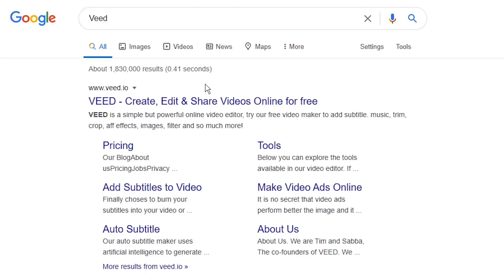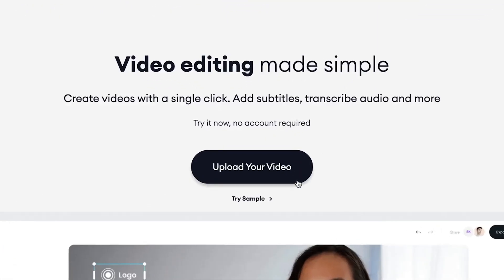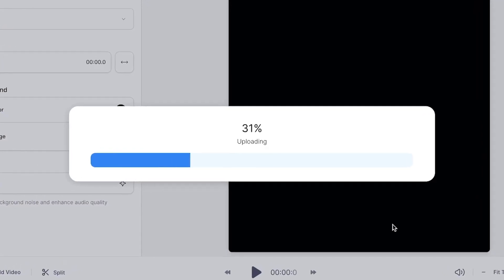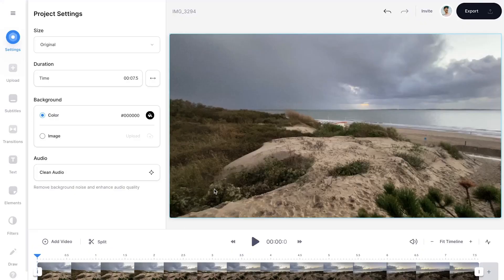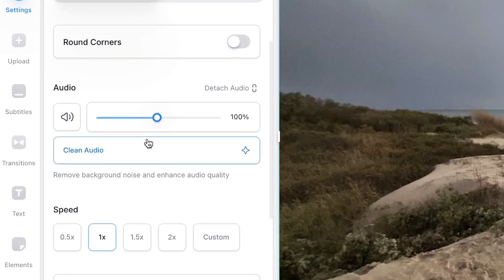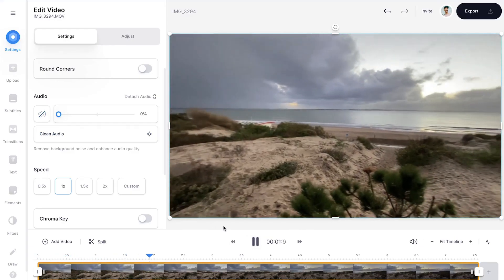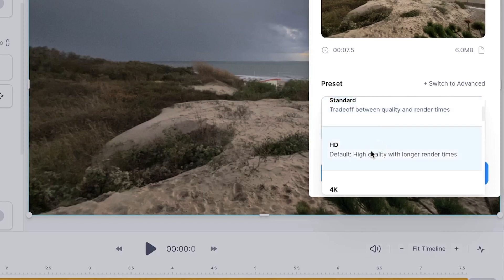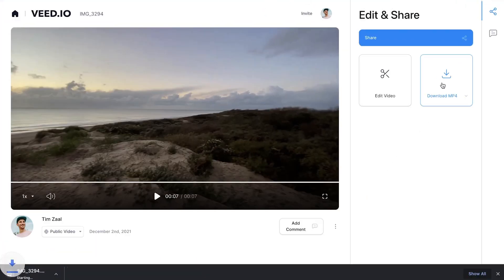How to Remove Audio from Video | Quick & Easy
In this video, we show you how to remove sound from video.

Delete sound from video | Tutorial

Alright, how to remove audio from video... in 1 minute!

Head over to VEED.IO. You can create an account for free.

When you're on the homepage, click on upload your video. Then click on Upload a File. Select your video clip. And click on Open.

After a short moment, your video is imported and uploaded into Veed's online video editor.

As you can hear, there's background noise in this video. I'd like to get rid of that. To remove the sound, click on the video file to select it.

Then, a video edit menu will appear. If you scroll down a bit, you'll see the audio options of the video.

To remove the sound, simply bring back the volume slider all the way to the left. Or, click on the sound icon button, to mute the audio in the video.

As you can see and hear, the sound is gone.

Now, simply export your video by going to the Export button in the right top corner. Then, choose your preferred render settings. And after that, click on Export Video.

Or, click on the Download MP4 button to download the video straight to your device.

And that's how you quickly and easily remove audio from your video!

Mute video - Step by Step:

00:00 Intro
00:04 How to import video to VEED
00:26 How to remove audio from video
01:10 Outro

Good luck!

⭐ Get access to more features with VEED’s Pro plan:

4k video quality
Longer videos
Custom fonts

Tim & VEED.IO